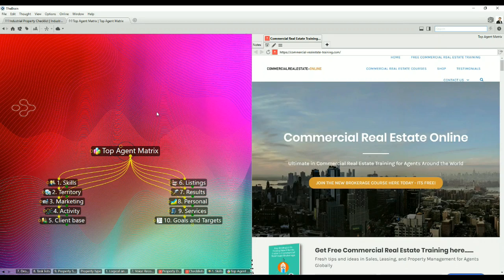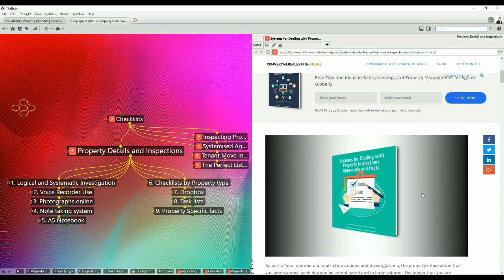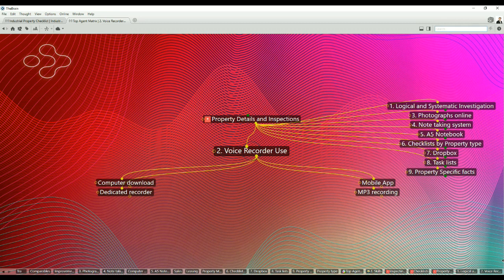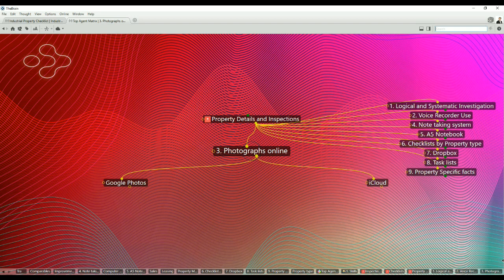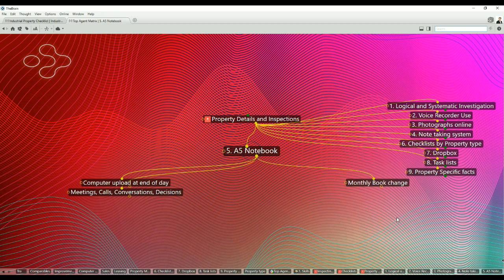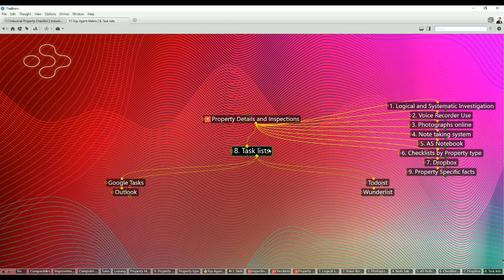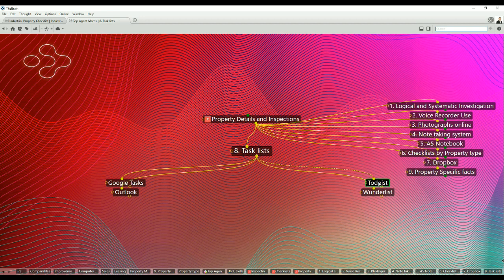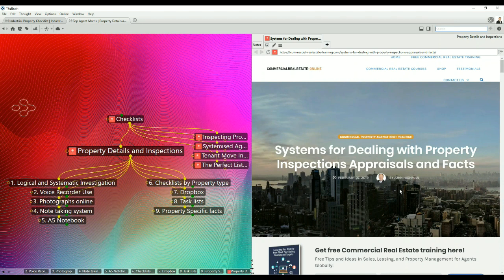Ind Prop Checklist 4 pln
Industrial Property Checklist Part 4.  This continues the topic of capturing property information and systemizing your real estate business.